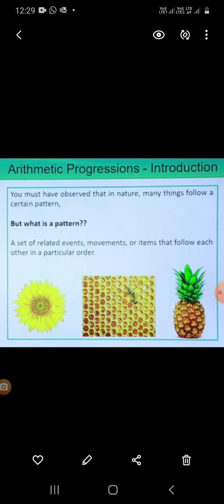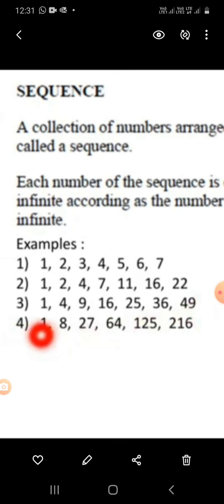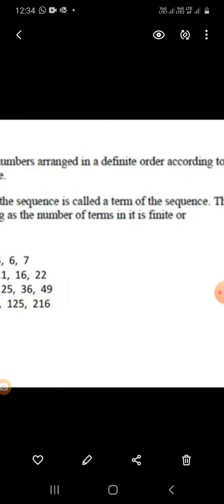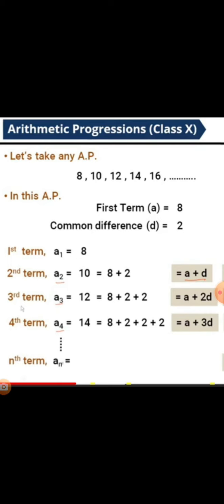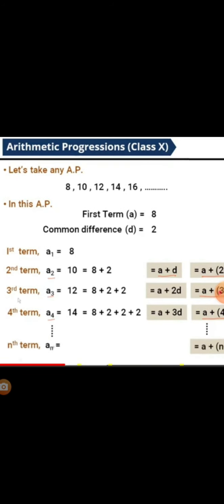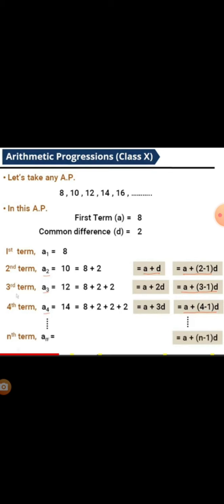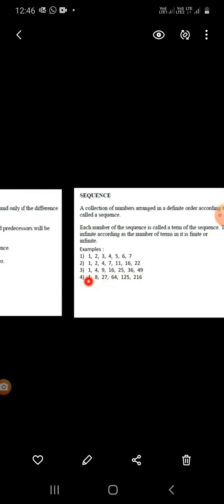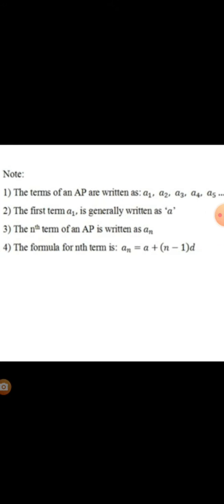Arithmetic progression P1